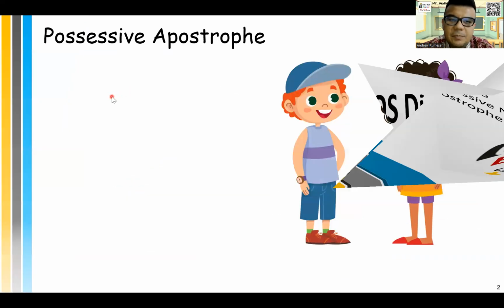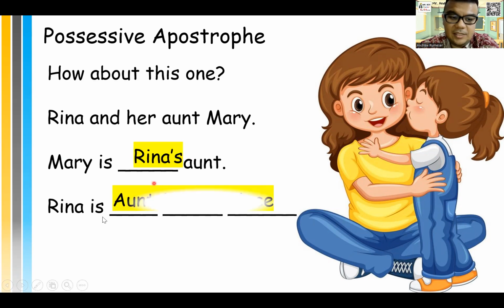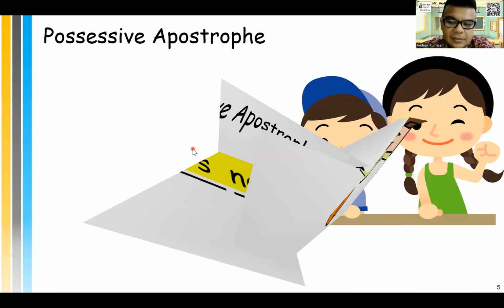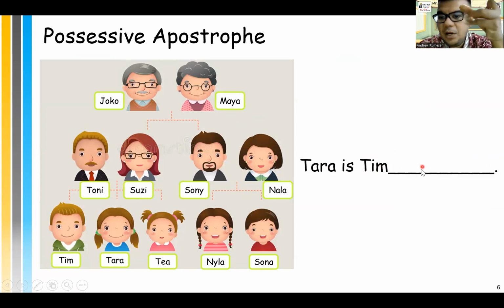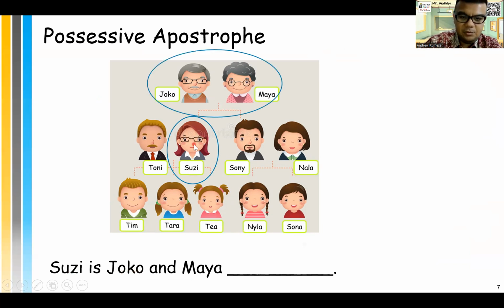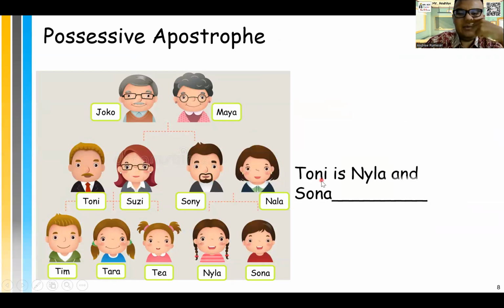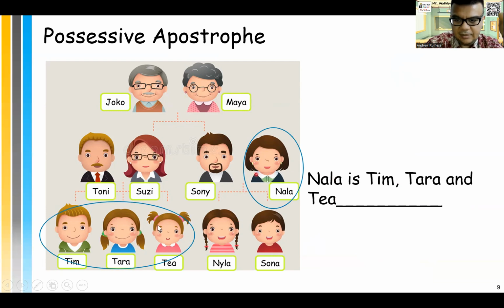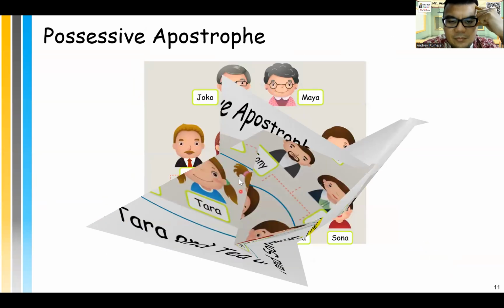Primary 3 - Apostrophe - 's - in Family